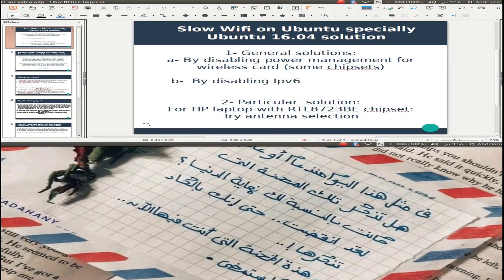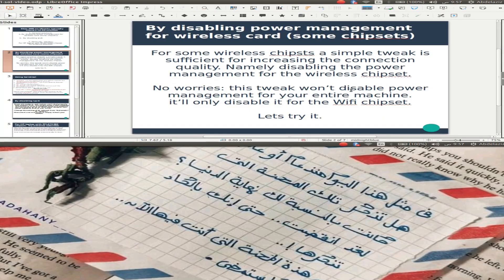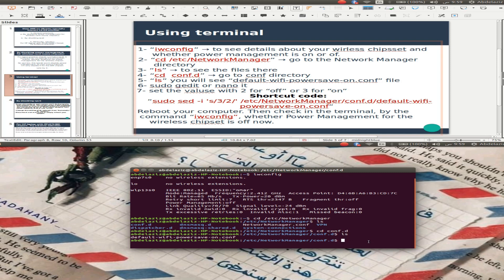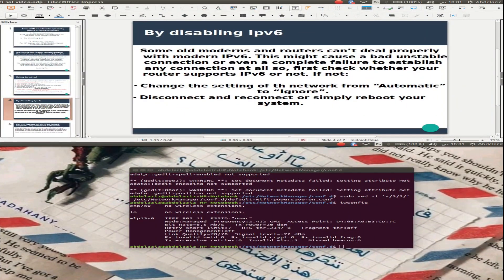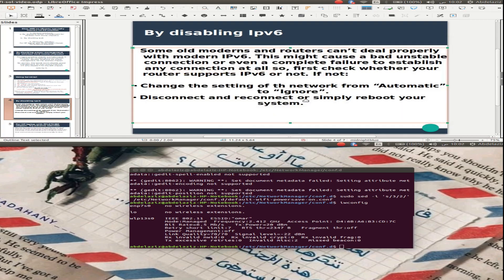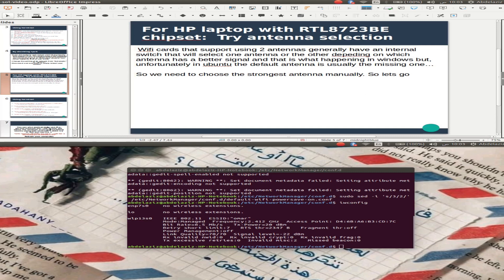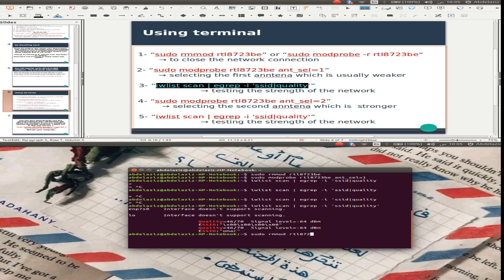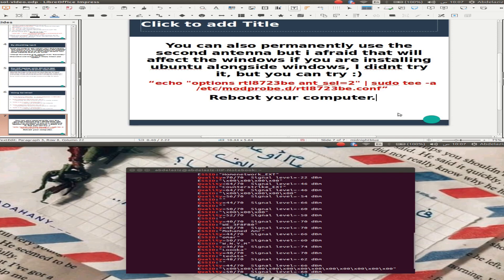How to fix Ubuntu's slow Wi-Fi internet issue | Linux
This video if for whom using Ubuntu, specially Ubuntu 16.04 and facing a trouble with Wifi connection and slow internet.
i solved this problem alhamdullah by doing some methods so watch it :)